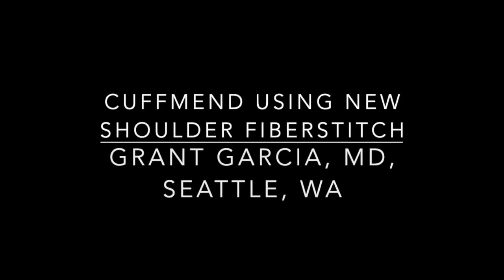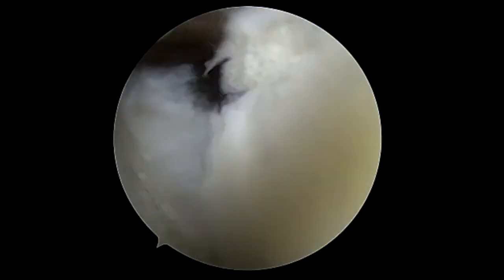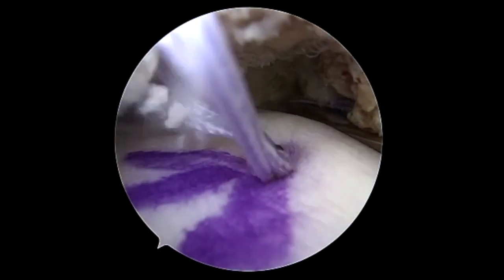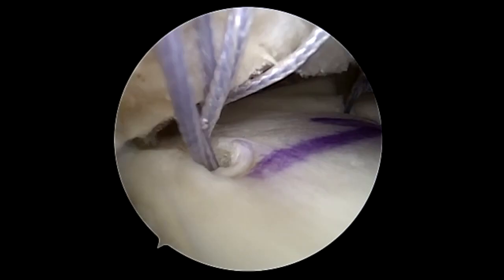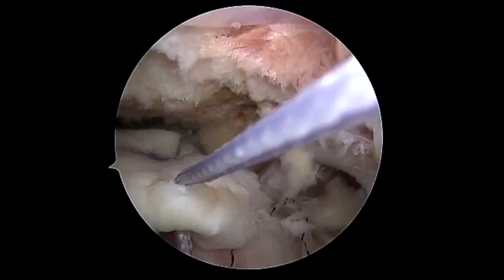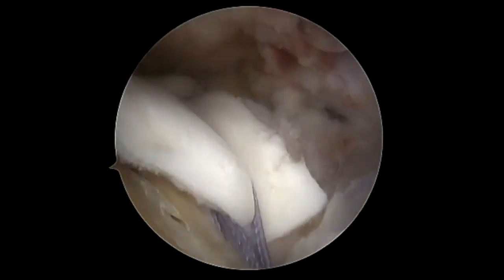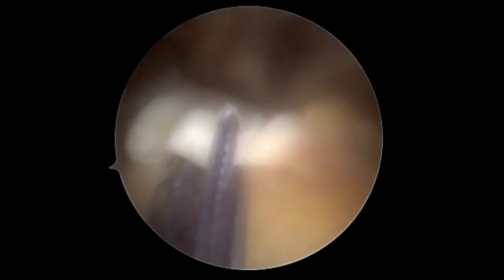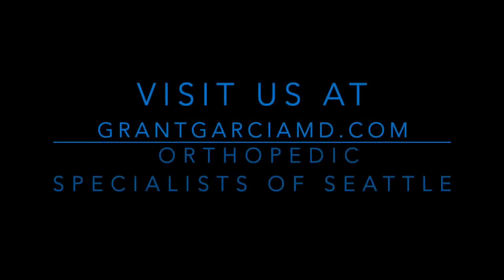Dr. Garcia demonstrates the new cuffmend rotator cuffaugmentation technique.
Dr. Garcia demonstrates the new cuffmend rotator cuff augmentation technique.